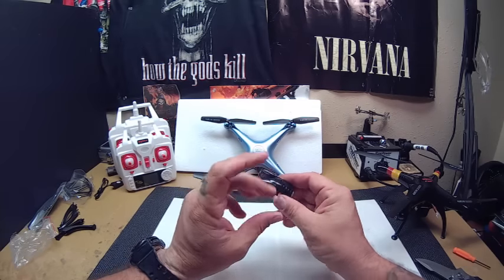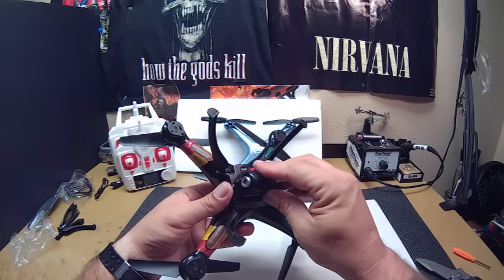Syma X5HC-1 unboxing & X5SC Comparison